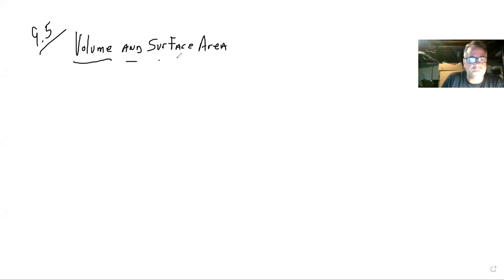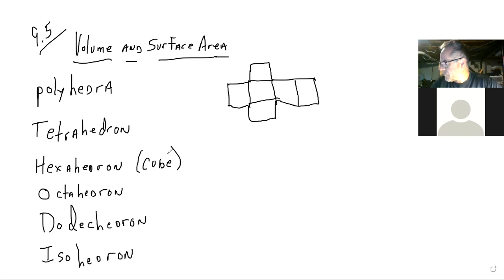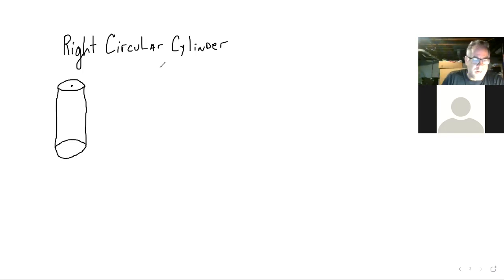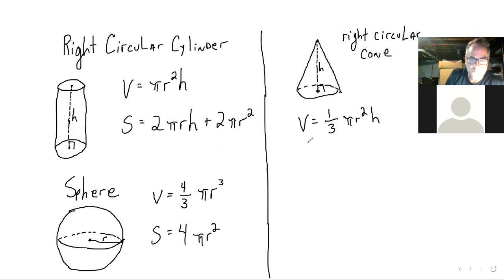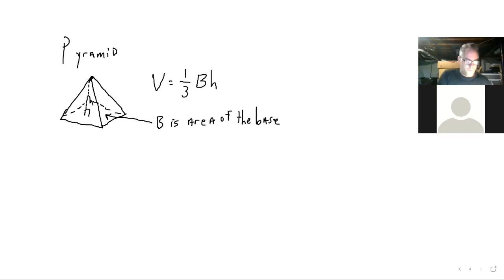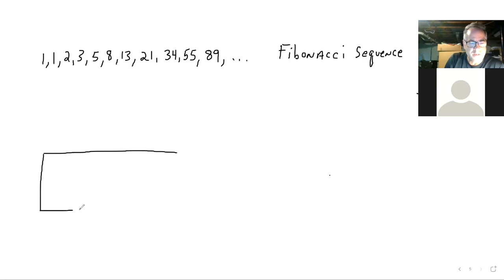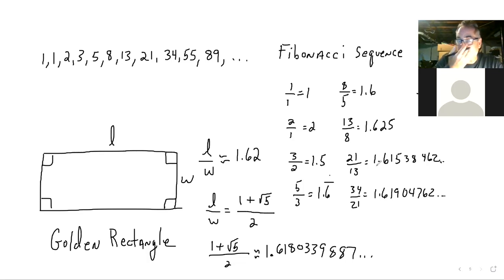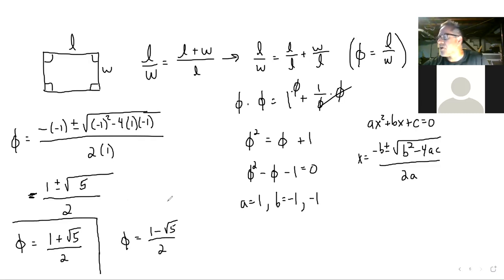Math 121 T,R lecture 9/7/21